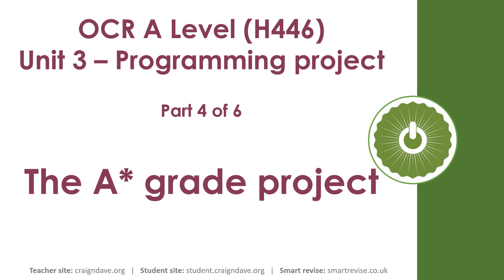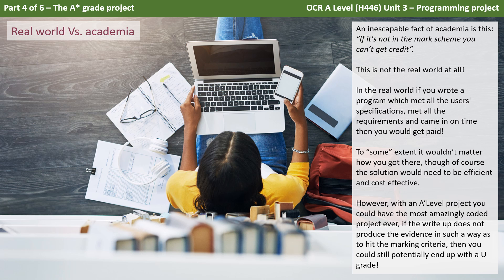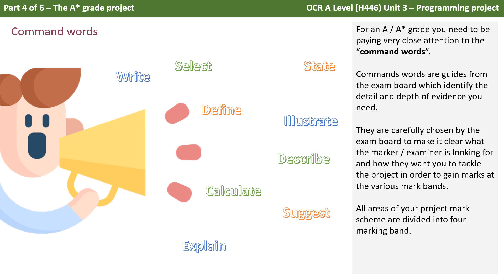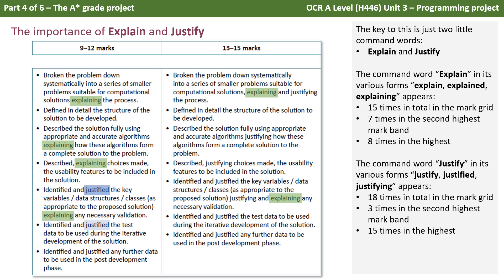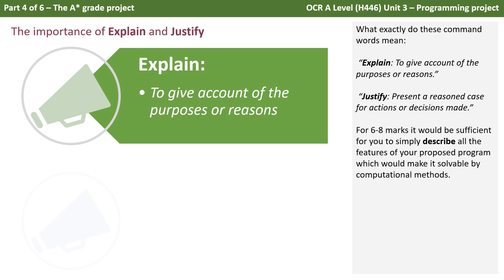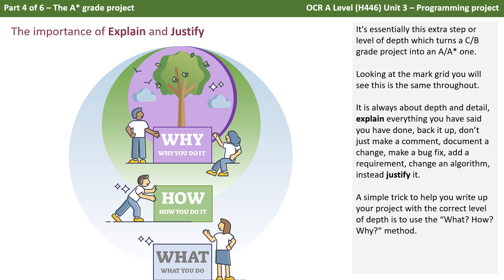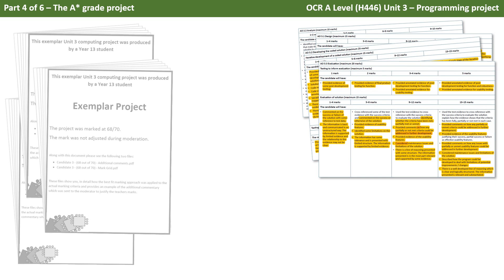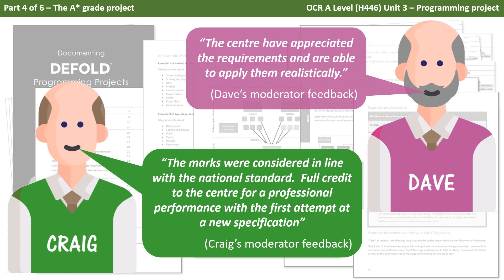4. OCR A Level - Unit 3 - The A star grade project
A series of six videos with help, guidance, support and tips for both students and teachers of the OCR A level Computer Science Unit 3 Programming project.